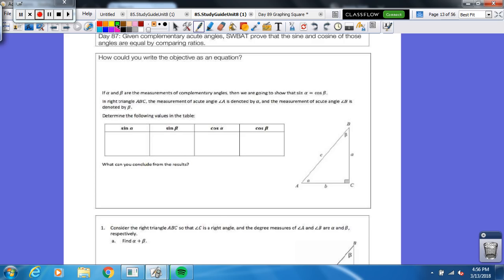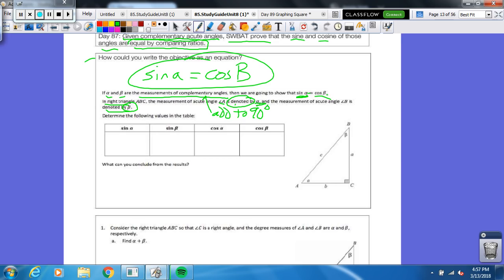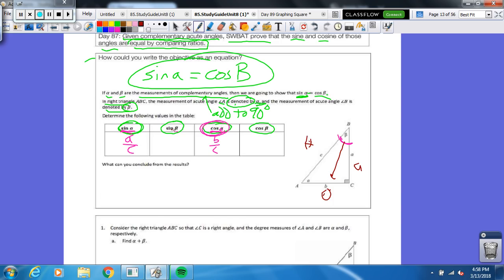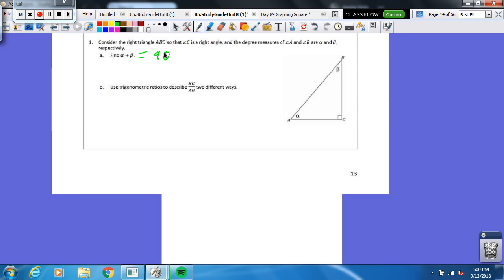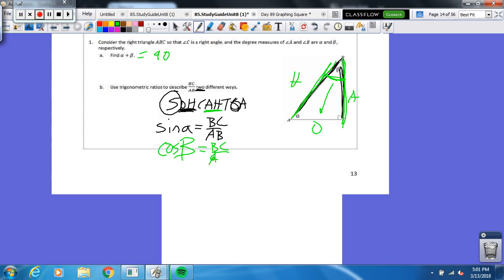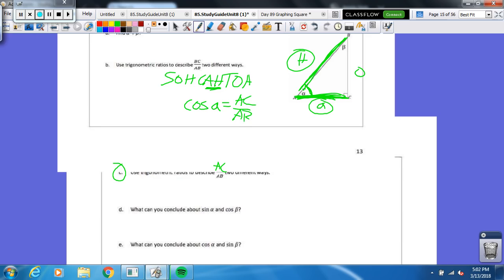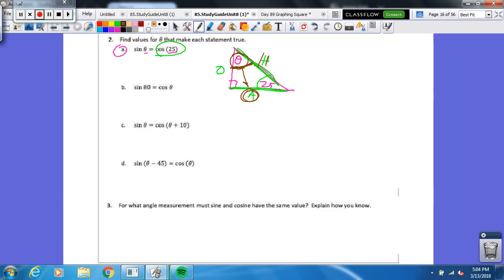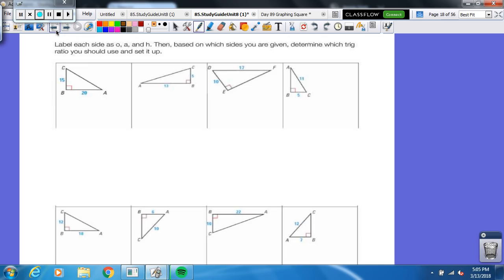Sin A Cos B